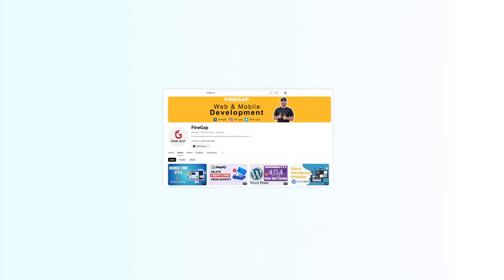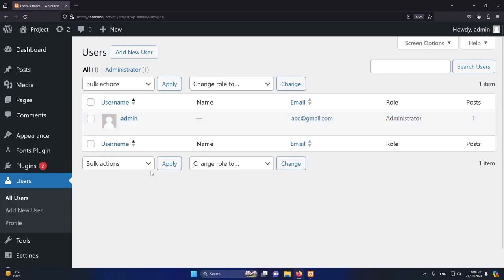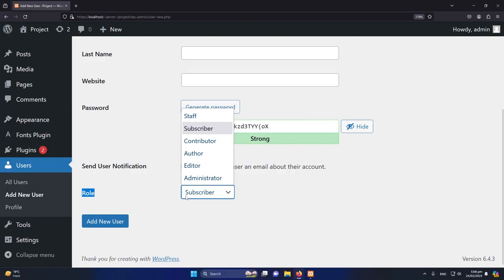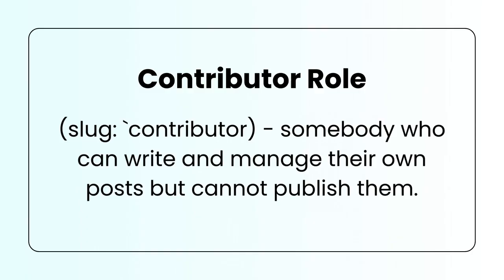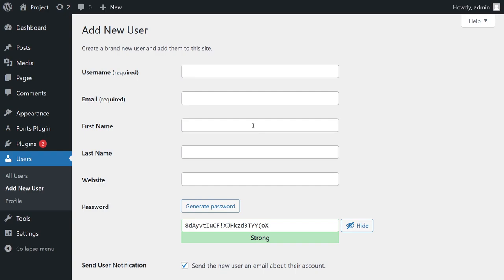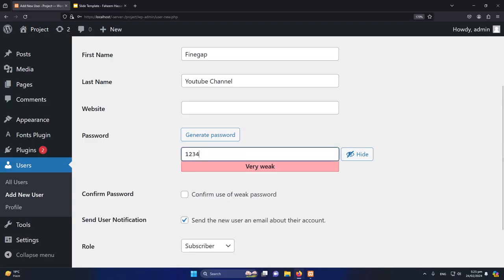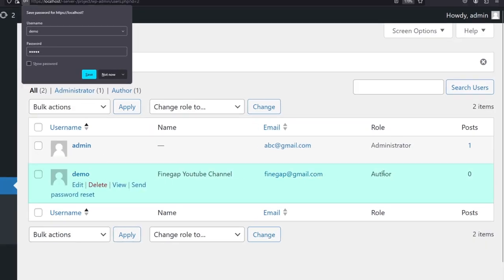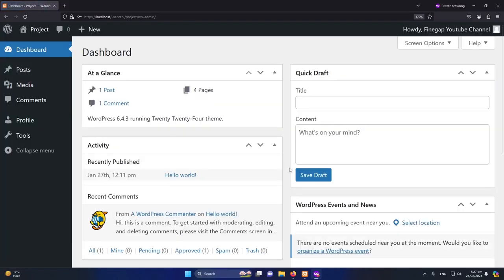How to Add New Users in WordPress Website